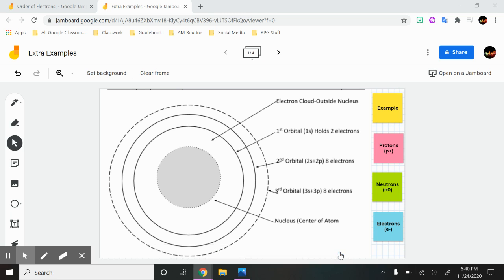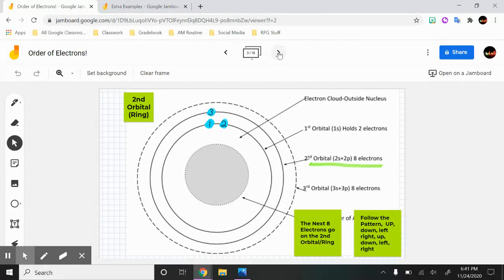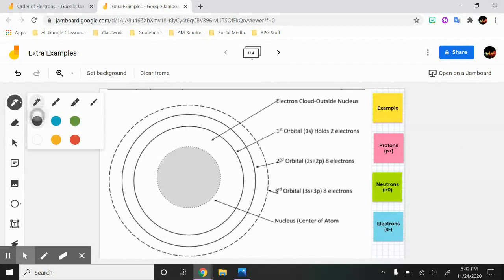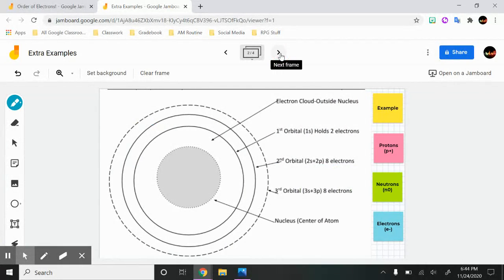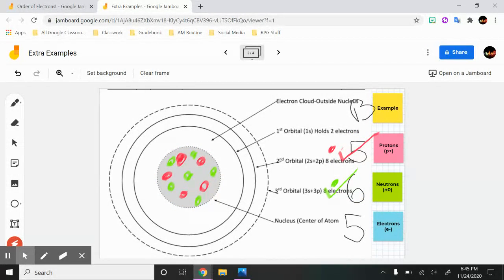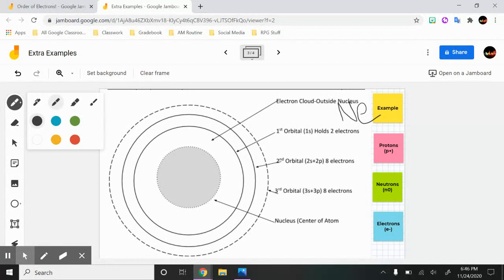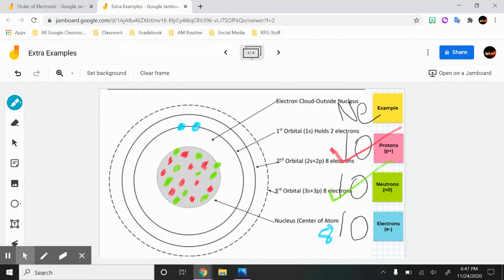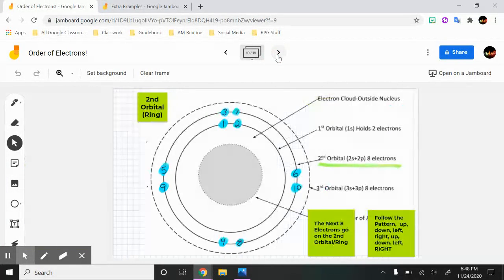Drawing the Atom - Extra Examples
In this video I will go over a few more examples of how to draw the atom.  I will also focus on filling in the electrons!